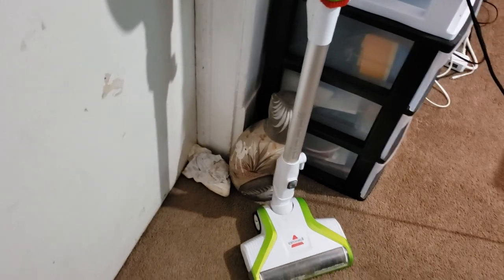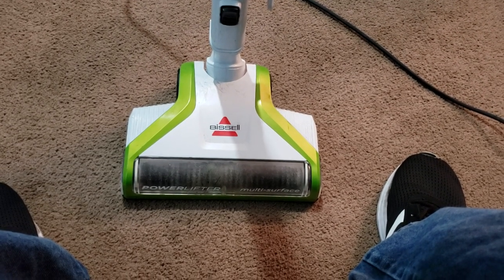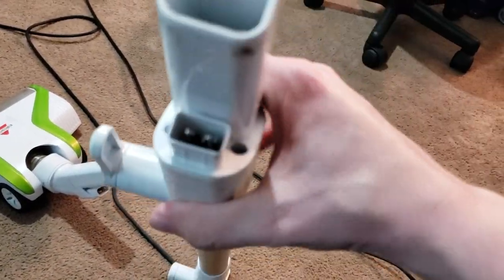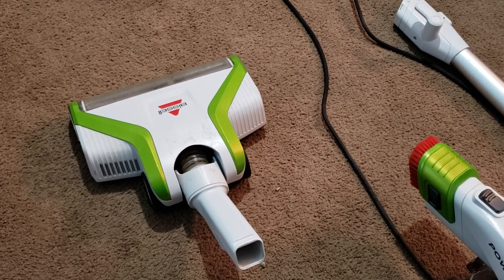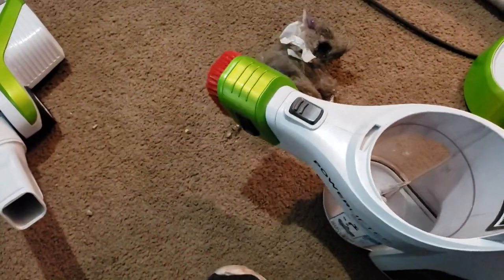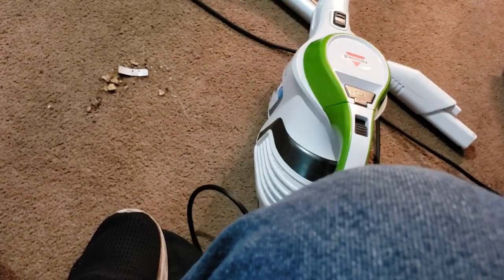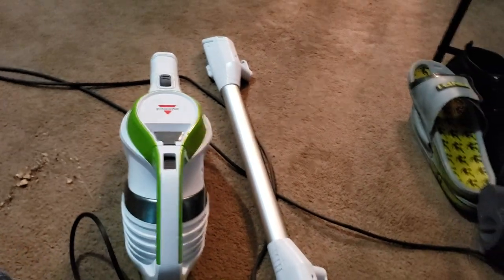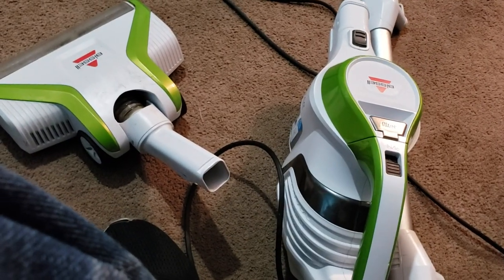Bissell PowerLifter Super-Light (1576W) Vacuuming Living Room/Rant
Vacuuming with a weird Corded stick vac thing that for some reason exists.